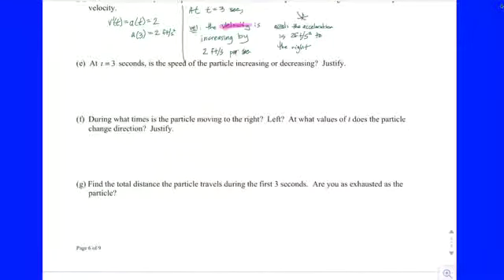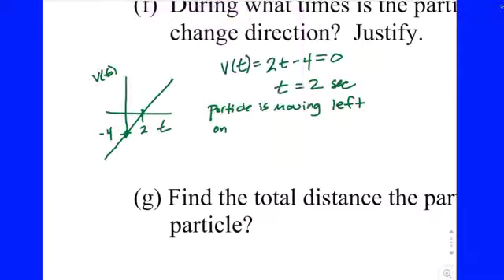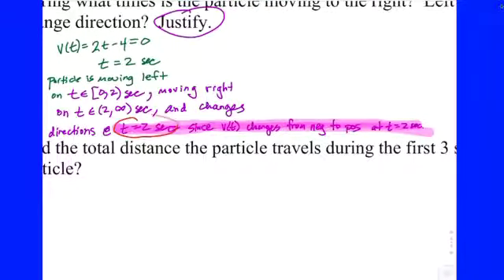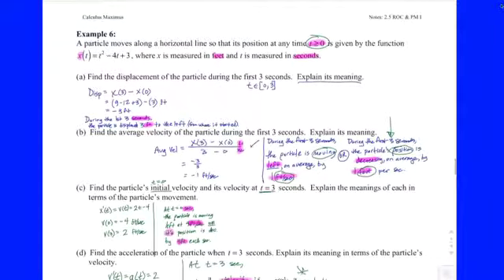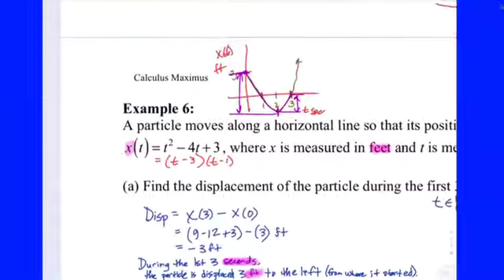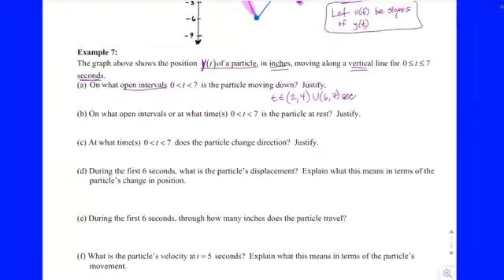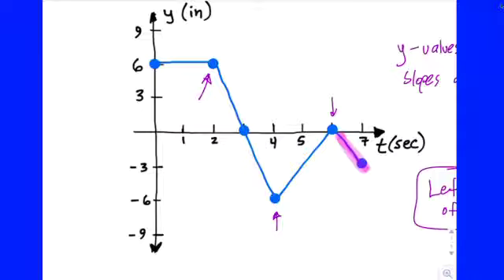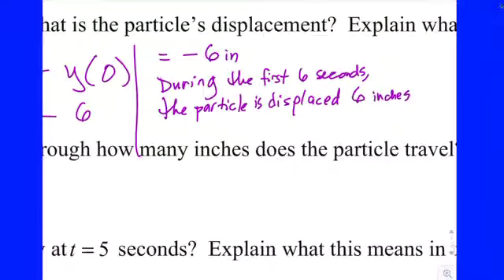2.5 Cal Ex 06e-07d